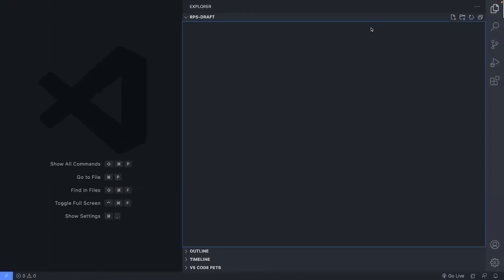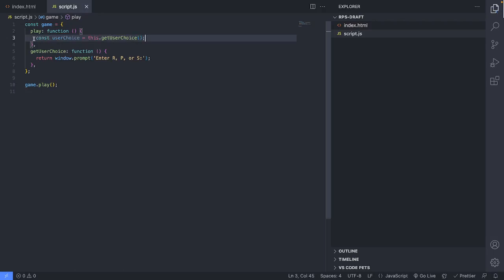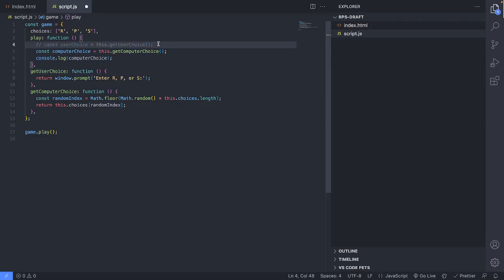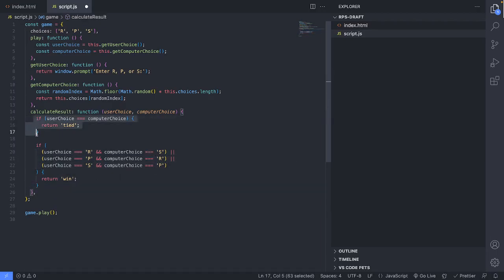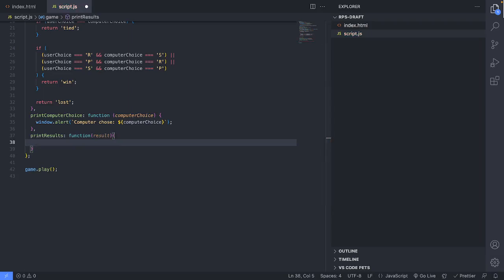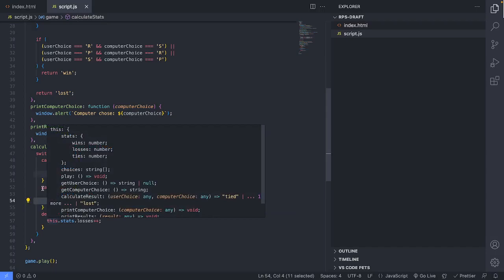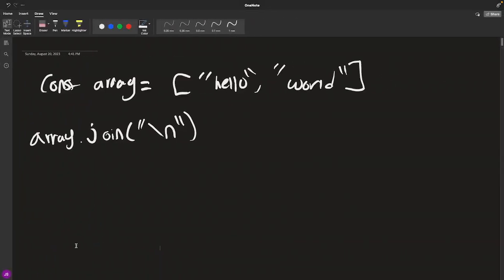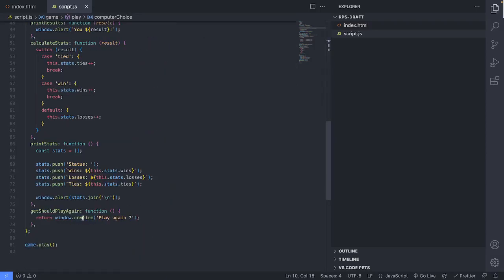Mastering Rock-Paper-Scissors: Best Practices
Just trying to help individuals build a rock paper scissors game with best practices.